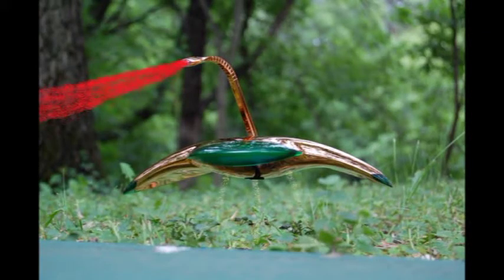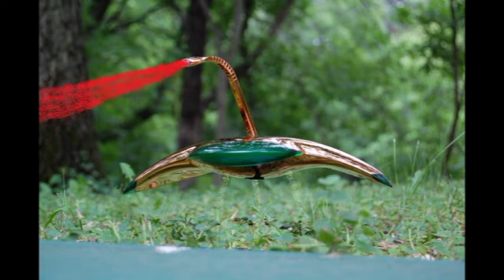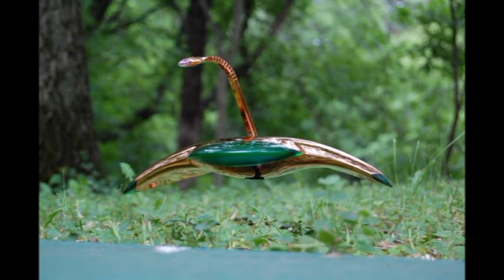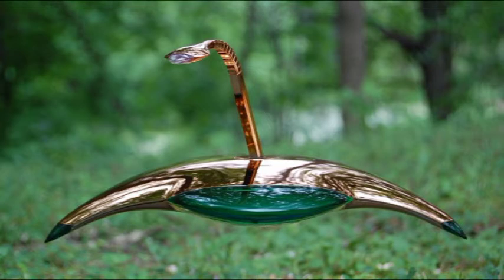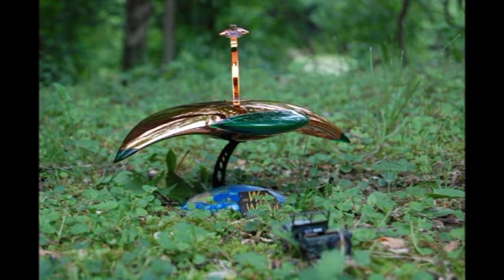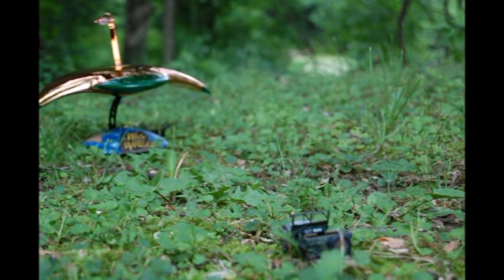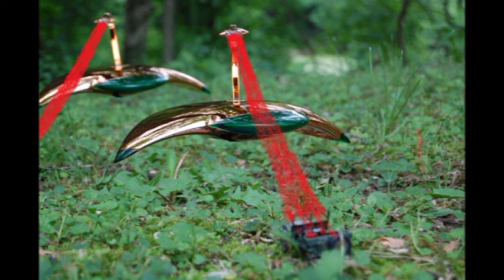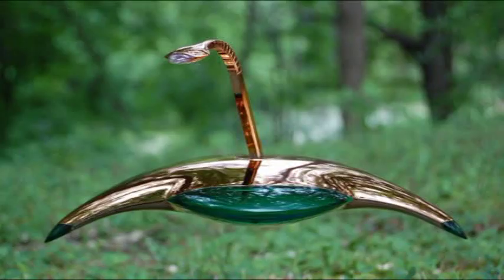Nate's martian war machine VFX photos